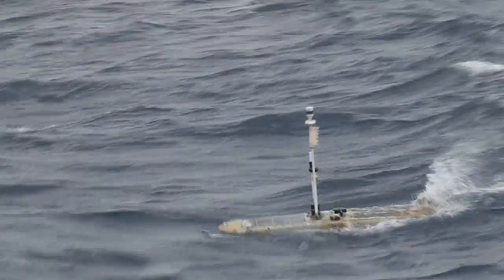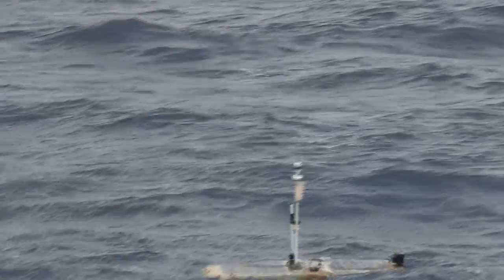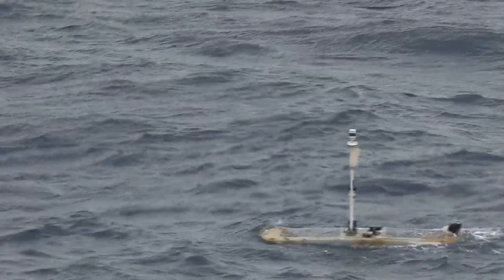PacX Australia Recovery